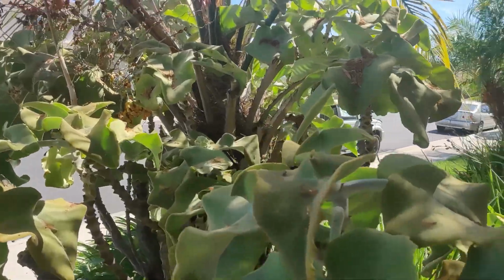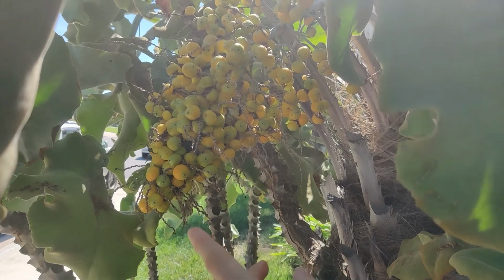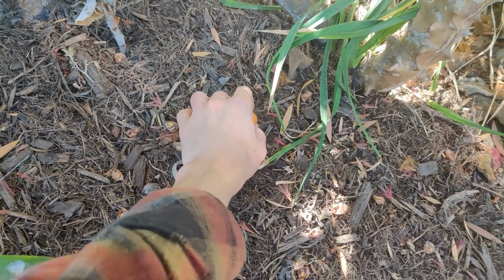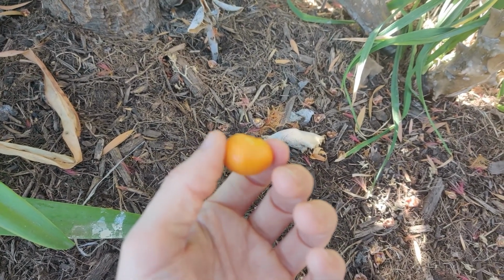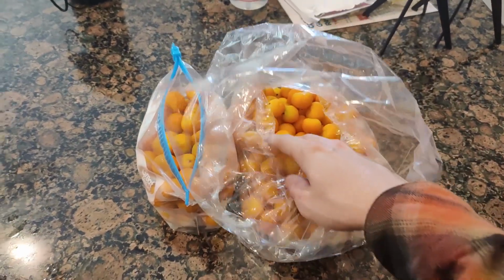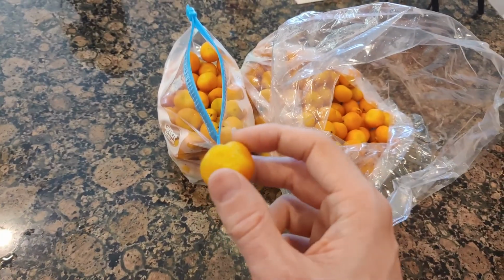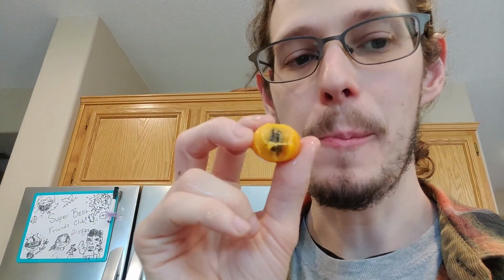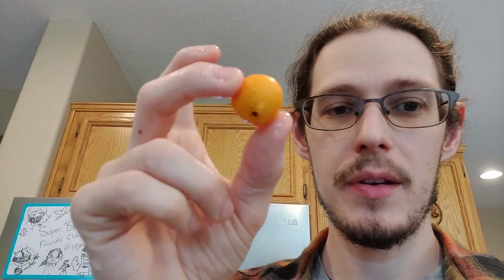Trying Jelly Palm Fruit - Butia Palm - Pindo Palm - Coquinho-Azedo - Tropical Fruit Tasting 🌴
After heavily researching the fruit growing on a palm tree in my front yard I found that it was something called a Jelly Palm, aka Pindo Palm, or Butia Palm. They are used for landscaping but grow large clusters of orange fruit! They are quite delicious with a tropical tart flavor! It's one of the most fascinating and exciting discoveries for me since getting into fruit hunting and foraging.

If you are interested in foraging do your due diligence before picking and eating anything in the wild. Some harmful plants can look similar to edible ones!
You can use resources like to find local trees. But make sure you independently identify anything you find, sometimes things are listed incorrectly. Plant identifying apps, google image search and herb books are just a few tools you should consult before picking things.

Get Tropical & Exotic Fruits Delivered. Order a single fruit box or customize your own variety box. Freshness Guaranteed.